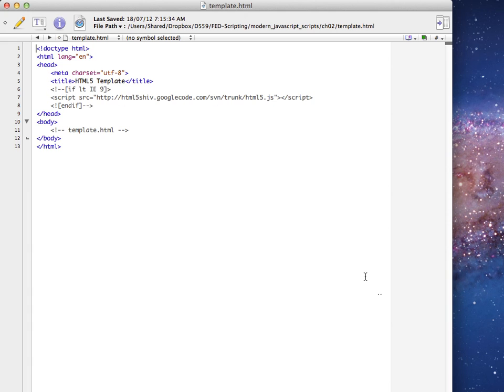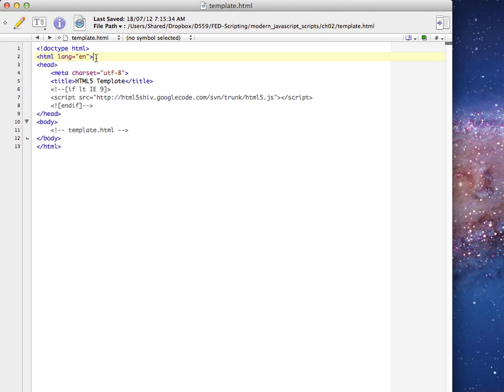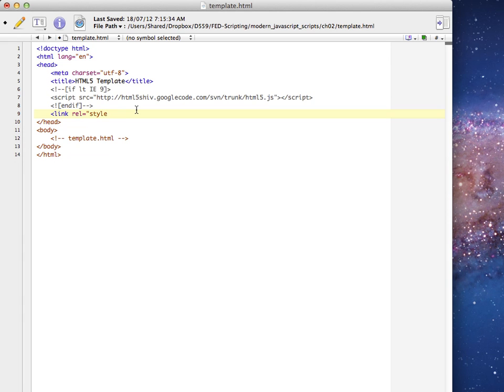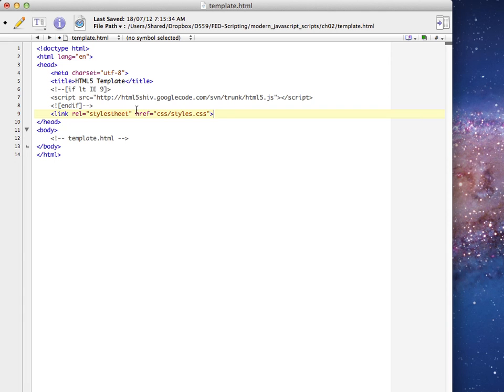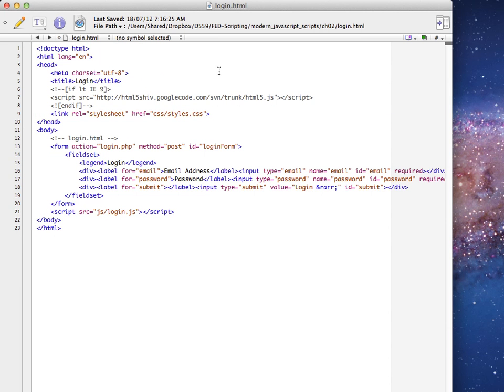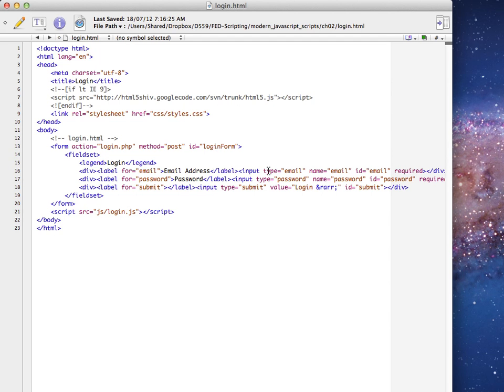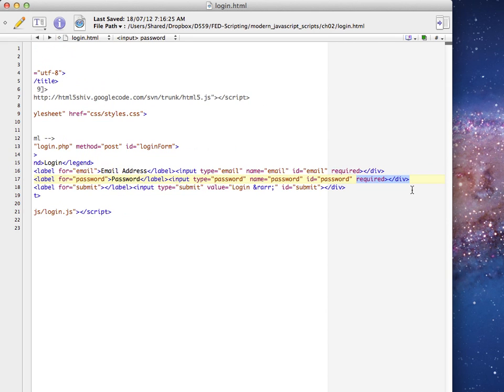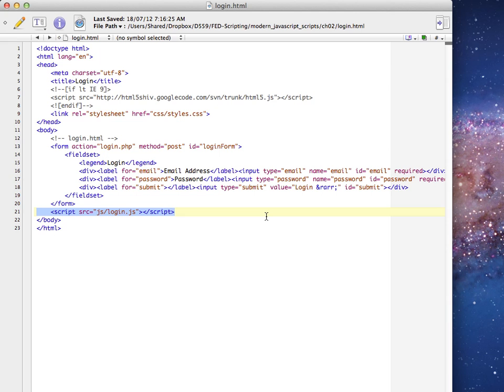FED:Scripting Lesson1 HTML5 Demo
a demonstation of a basic HTML5 template to be used in the FED: Scripting course